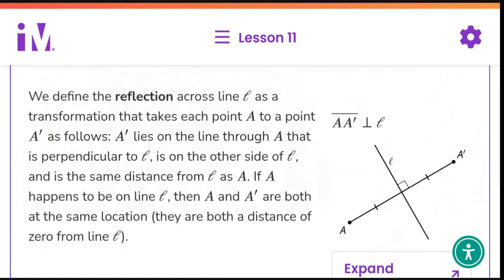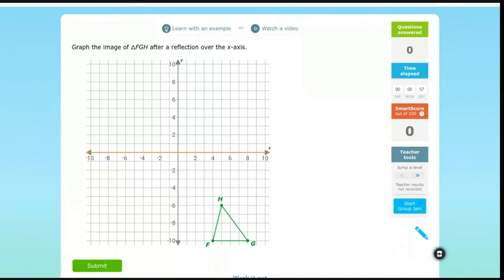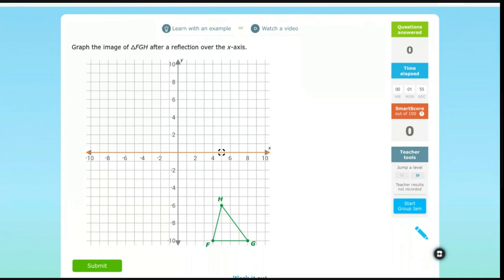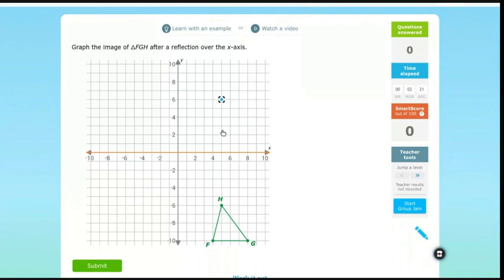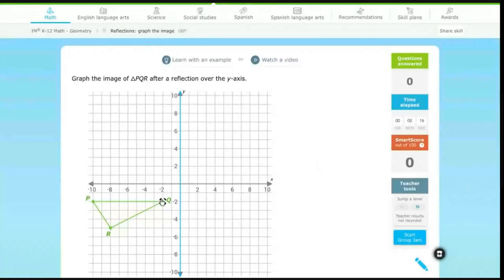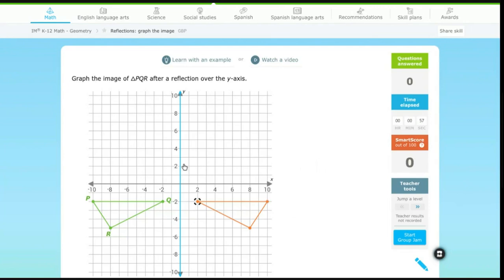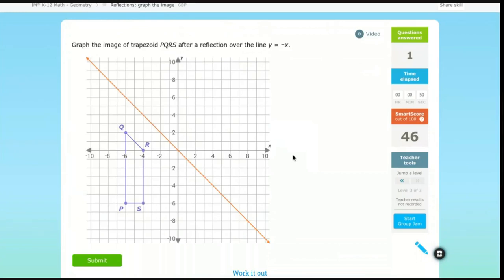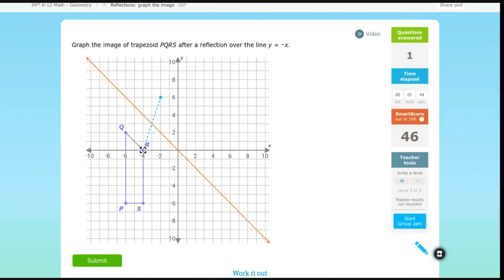1.11 Geometry Highlights Video